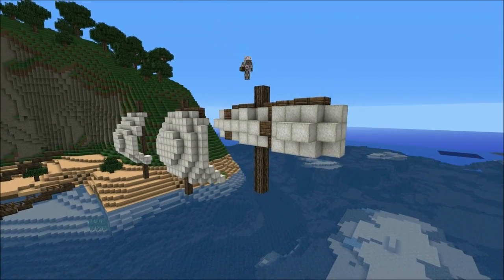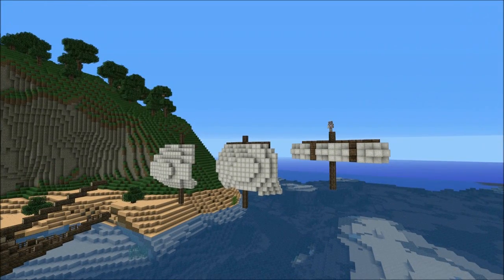Minecraft Build Tutorial #4: Ships!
Something people have requested for a while is a ship tutorial, so here it is. This one was a little hard in the timeframe of the video and I highly suggest you all go get inspiration from one of our favourite ship builders;

Hope this tutorial helps and we would love to see some of your builds, send us an image link on Youtube.